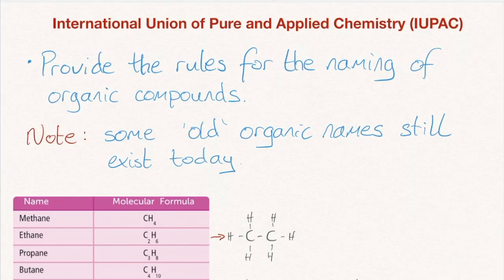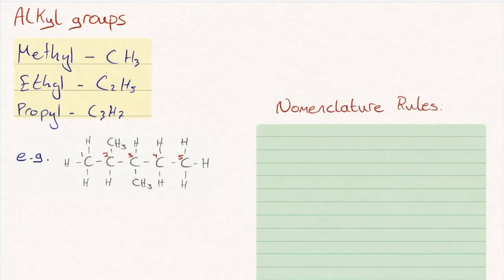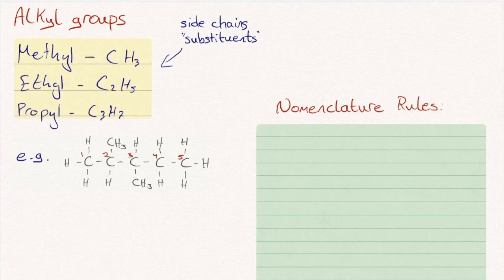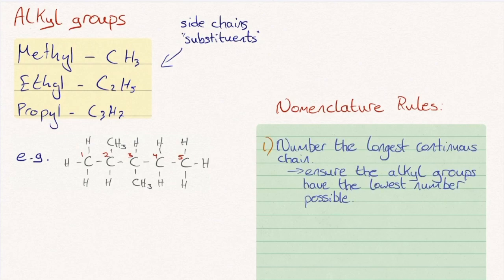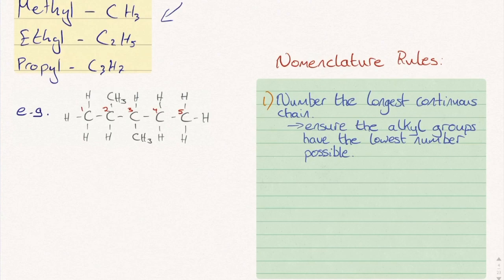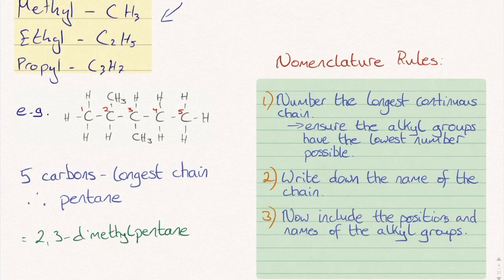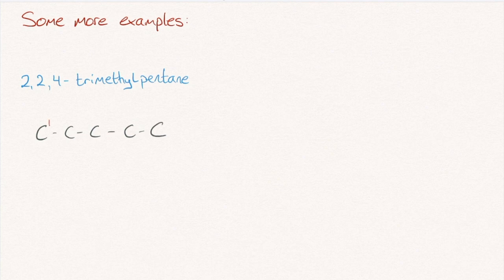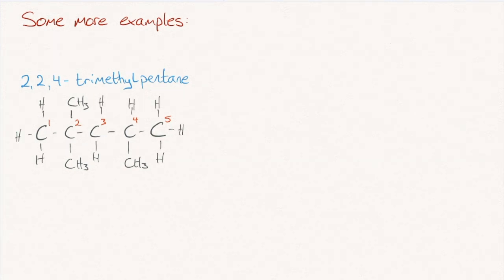Naming alkanes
0:00 Intro